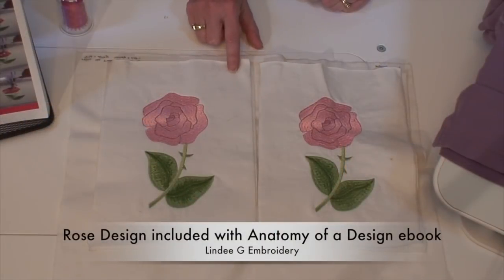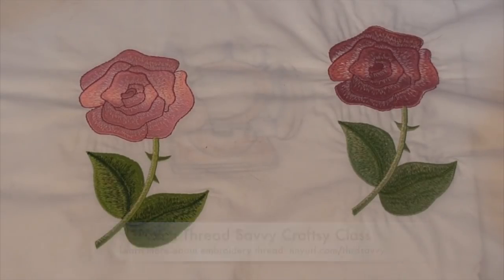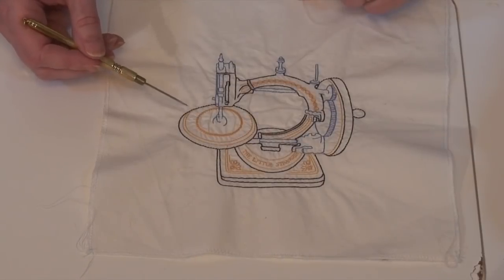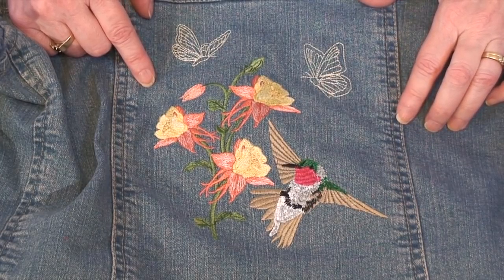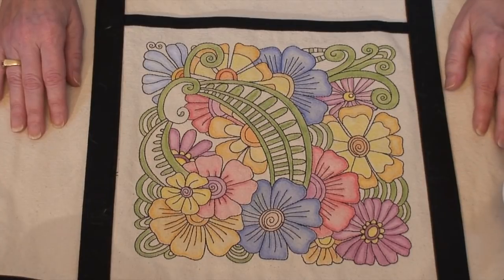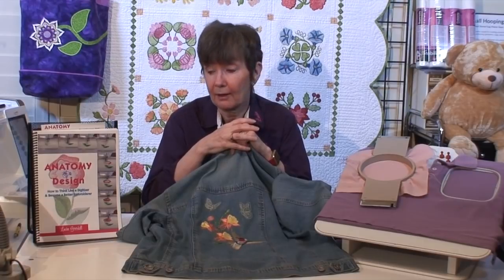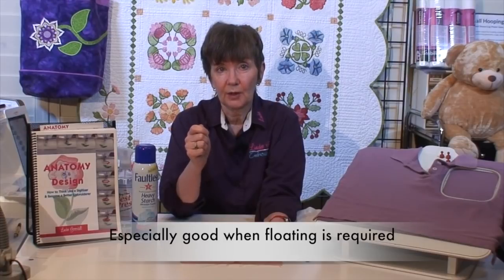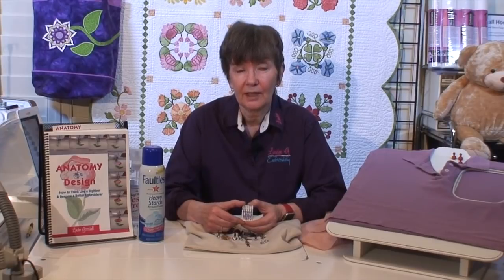Professional Pointers for Pucker Prevention - Part 2, Thread Factors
Puckered and rippled machine embroidery can be caused by a number of things. This is part 2 in a 2 part series originally produced for the 2017 Virtual Sewing, Quilting, and Embroidery Expo.

Can your thread type cause puckers? You bet! Find out what kinds of thread contribute to puckers and how to control it!